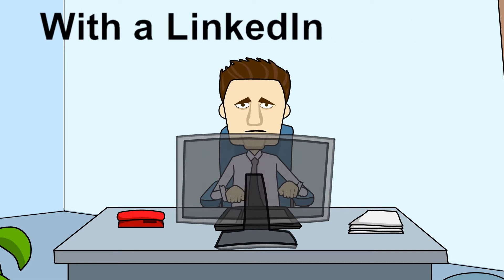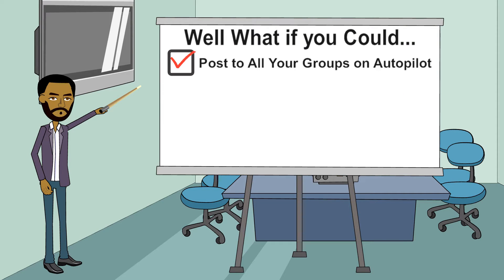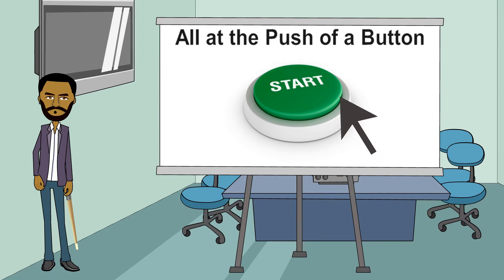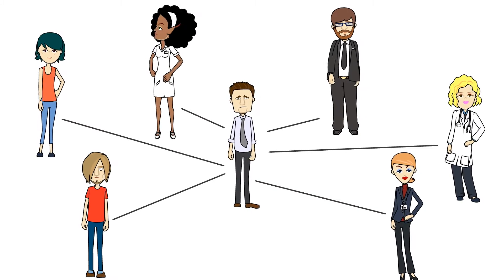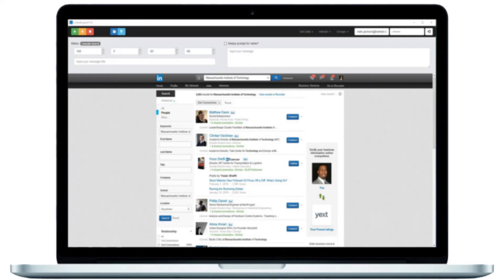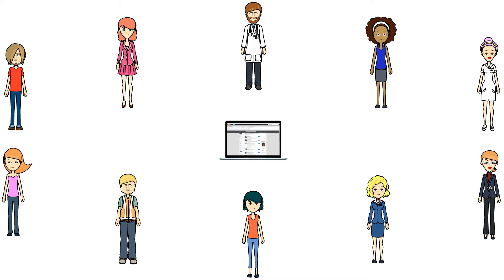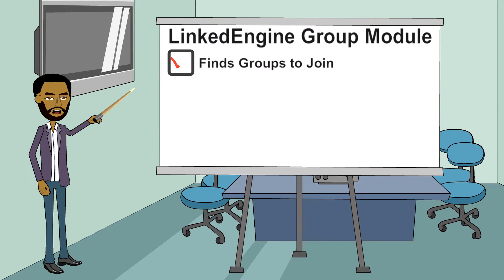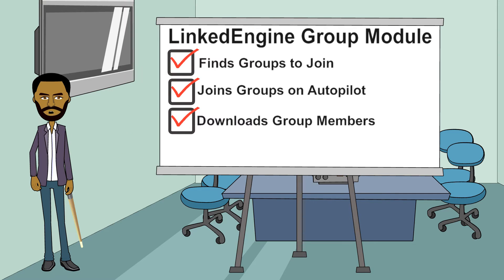LinkedIn Marketing Software - LinkedEngine Promo -- LinkedIn Automation Software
The best All-in-One LinkedIn Marketing Software. LinkedIn Automation Tool for automating all of your LinkedIn activities.

LinkedIn Marketing
LinkedIn Software
LinkedIn Marketing Software
LinkedIn Automation Software
LinkedIn Automation Tool
LinkedIn Automation
LinkedIn Marketing Tool